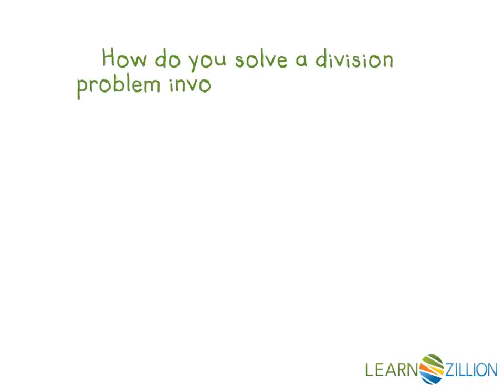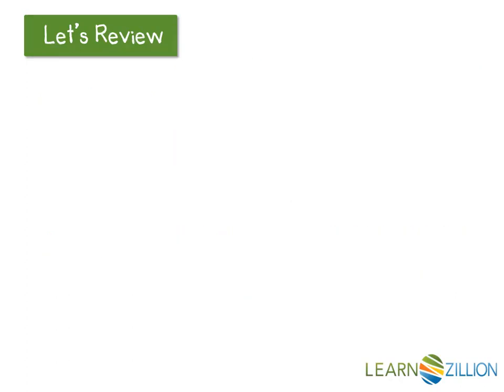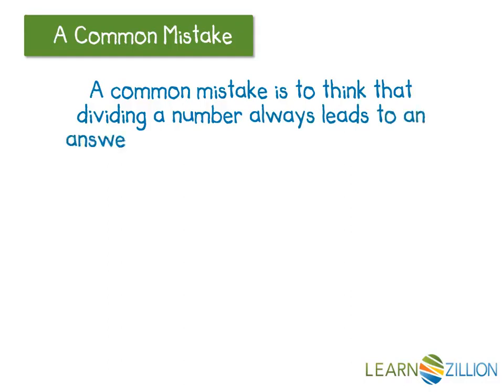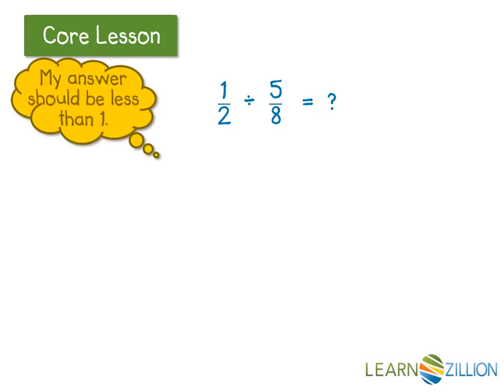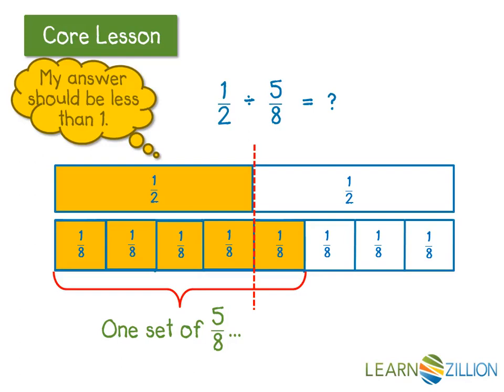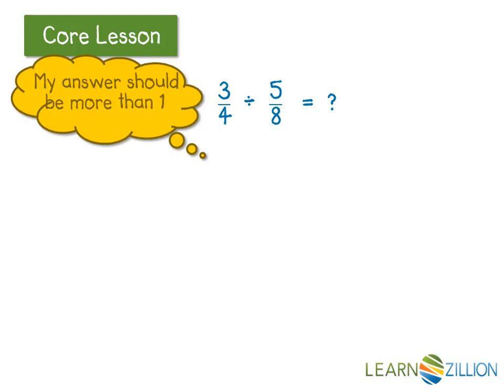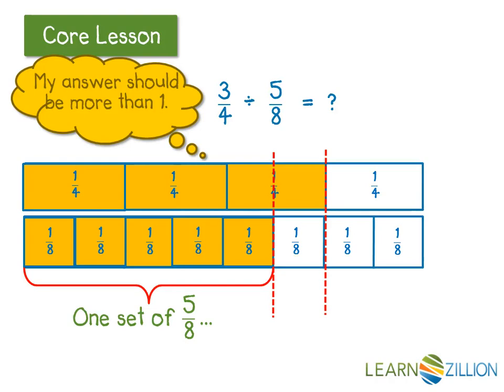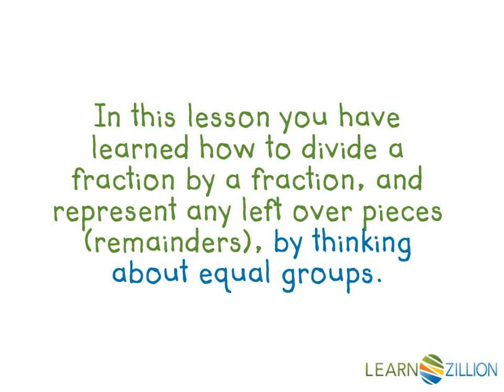Divide a fraction by a fraction with remainders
In this lesson you will learn to divide a fraction by a fraction, and represent any left over pieces (remainders), by thinking about equal groups.

ADDITIONAL MATERIALS

STANDARDS

CCSS.6.NS.A.1 Interpret and compute quotients of fractions, and solve word problems involving division of fractions by fractions, e.g., by using visual fraction models and equations to represent the problem. For example, create a story context for (2/3) ÷ (3/4) and use a visual fraction model to show the quotient; use the relationship between multiplication and division to explain that (2/3) ÷ (3/4) = 8/9 because 3/4 of 8/9 is 2/3. (In general, (𝘢/𝘣) ÷ (𝘤/𝘥) = 𝘢𝘥/𝘣𝘤.) How much chocolate will each person get if 3 people share 1/2 lb of chocolate equally? How many 3/4-cup servings are in 2/3 of a cup of yogurt? How wide is a rectangular strip of land with length 3/4 mi and area 1/2 square mi?

TEKS.5.3.L divide whole numbers by unit fractions and unit fractions by whole numbers.

IN.6.C.4 Compute quotients of positive fractions and solve real-world problems involving division of fractions by fractions. Use a visual fraction model and/or equation to represent these calculations.

VA.CE.6.5.b solve single-step and multistep practical problems involving addition, subtraction, multiplication, and division of fractions and mixed numbers; and

VA.CE.6.5.a multiply and divide fractions and mixed numbers;

FL.MAFS.6.NS.1.1 Interpret and compute quotients of fractions, and solve word problems involving division of fractions by fractions, e.g., by using visual fraction models and equations to represent the problem. For example, create a story context for (2/3) ÷ (3/4) and use a visual fraction model to show the quotient; use the relationship between multiplication and division to explain that (2/3) ÷ (3/4) = 8/9 because 3/4 of 8/9 is 2/3. (In general, (𝘢/𝘣) ÷ (𝘤/𝘥) = 𝘢𝘥/𝘣𝘤.) How much chocolate will each person get if 3 people share 1/2 lb of chocolate equally? How many 3/4-cup servings are in 2/3 of a cup of yogurt? How wide is a rectangular strip of land with length 3/4 mi and area 1/2 square mi?